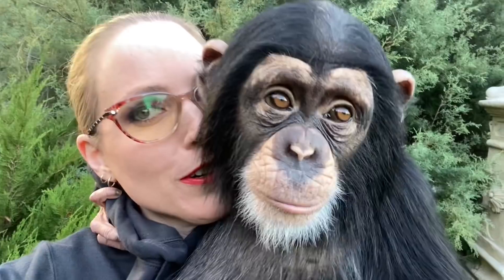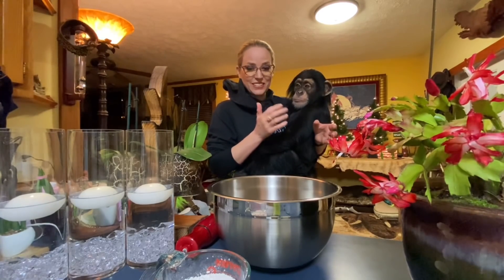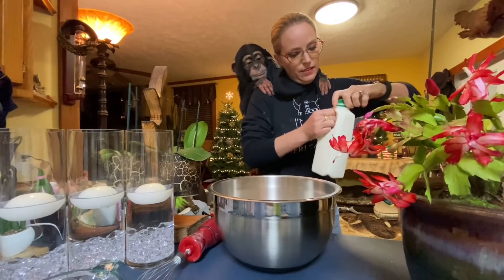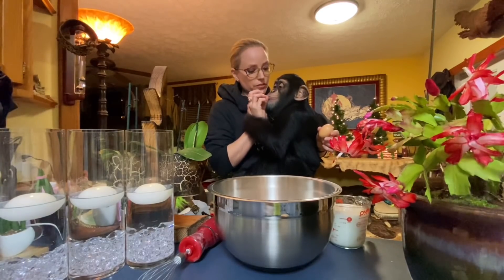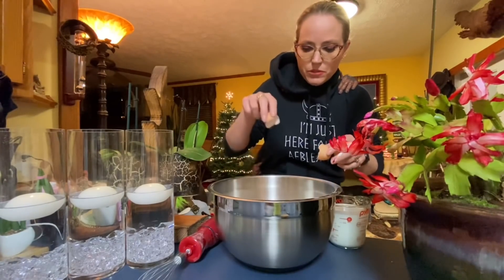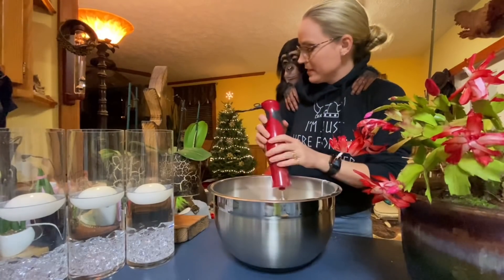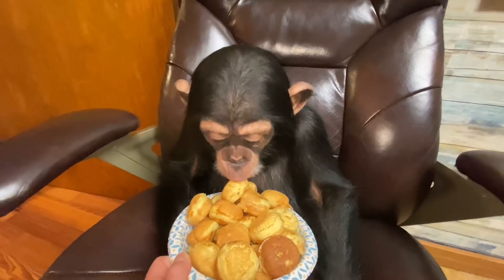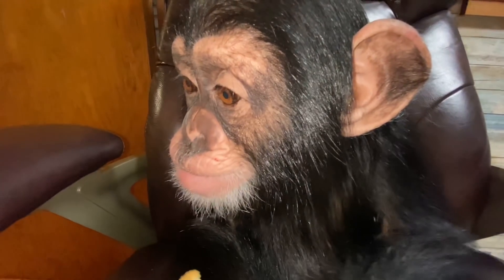CHRISTMAS Ableskivers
Cooking Ableskivers for the chimps!